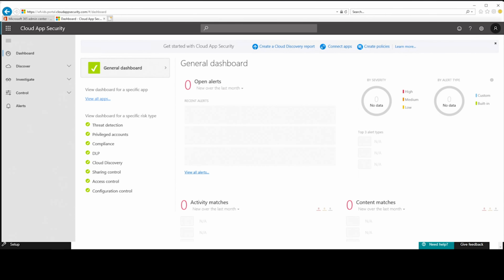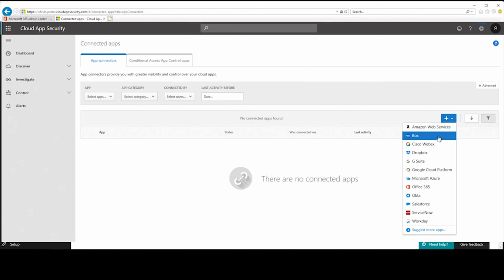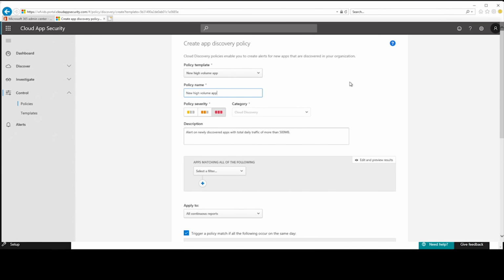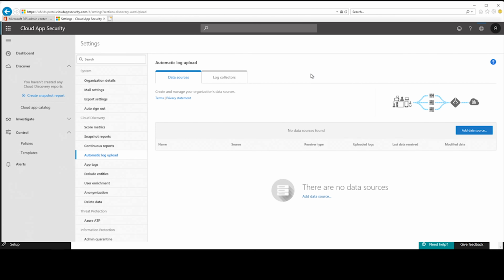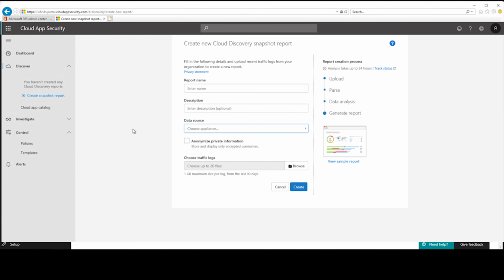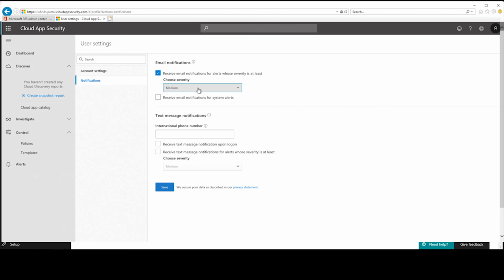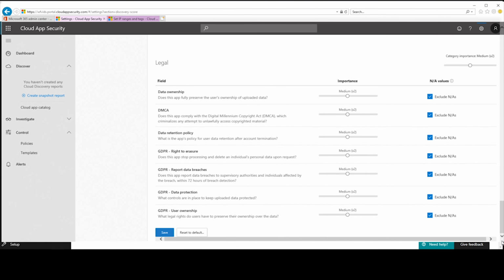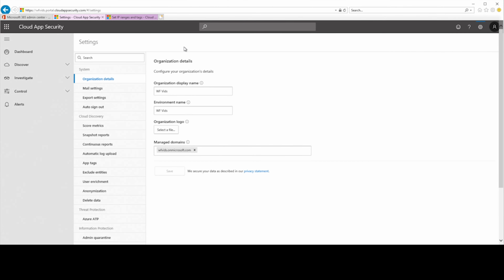Getting Started with Cloud App Security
This video will show you how to get started with Microsoft Cloud App Security.